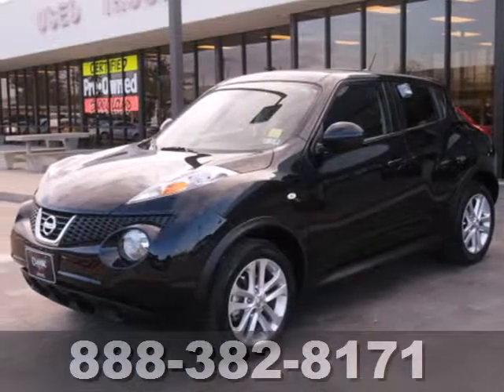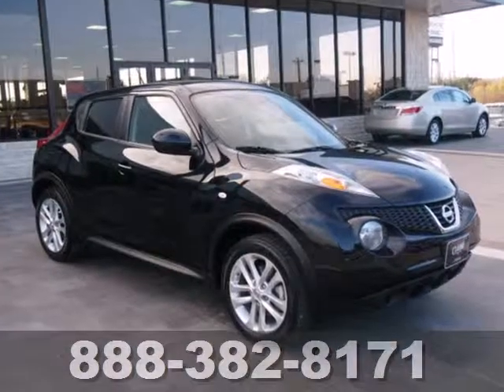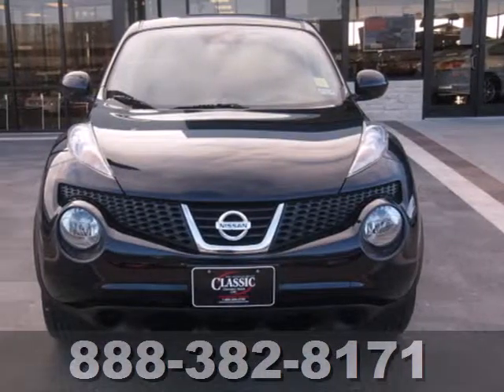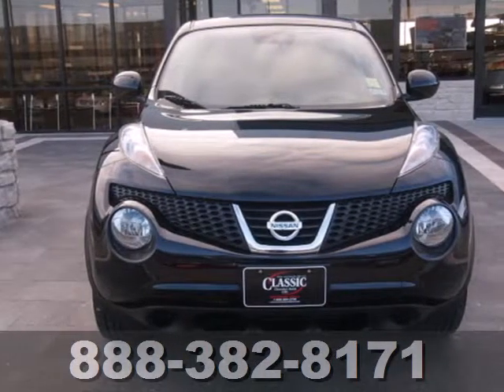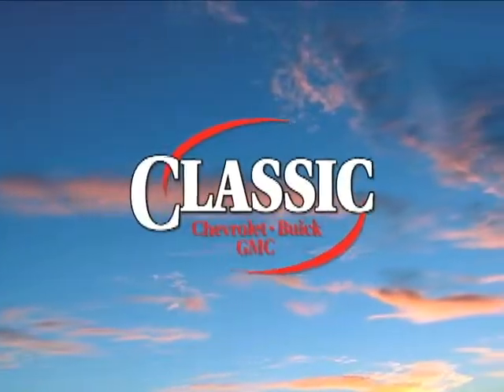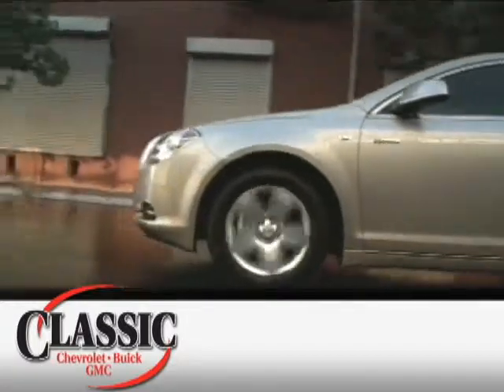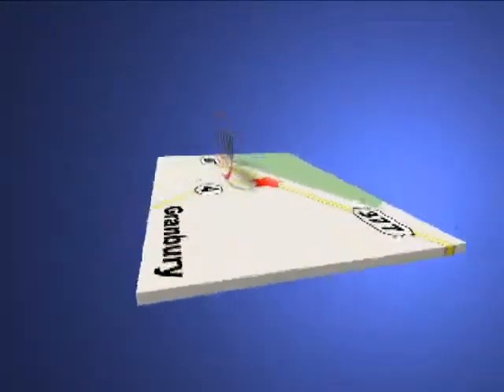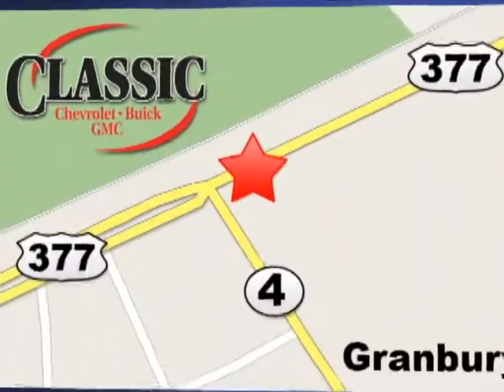2012 Nissan JUKE Arlington Fort-Worth TX Granbury, TX #105028 - SOLD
Year: 2012
Make: Nissan
Model: JUKE
Trim: SV
Engine: 1.6l 4 Cyl. Fuel Injected
Transmission: AWD Automatic
Color: Black
Interior: Black
Mileage: 21581
Stock #: 105028

Address:
1909 E Hwy 377